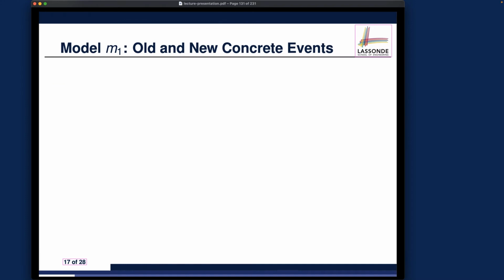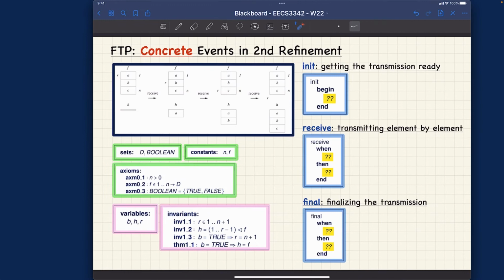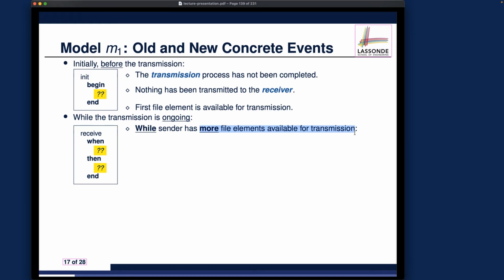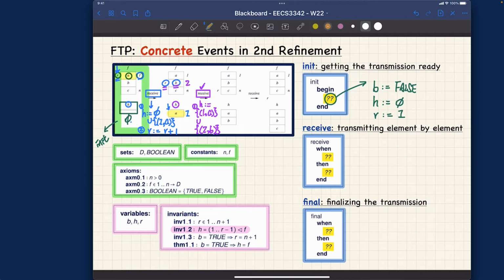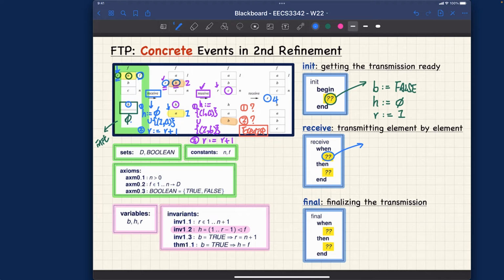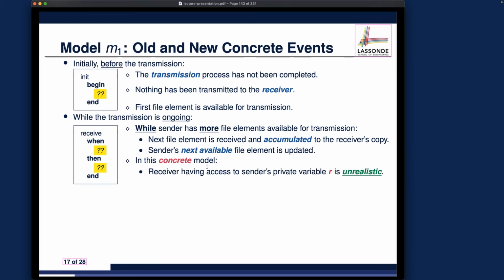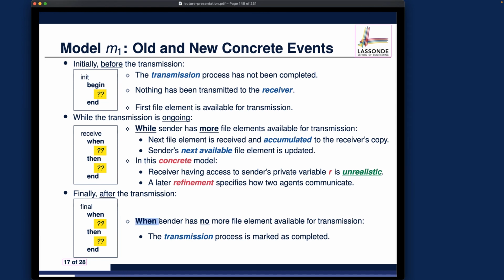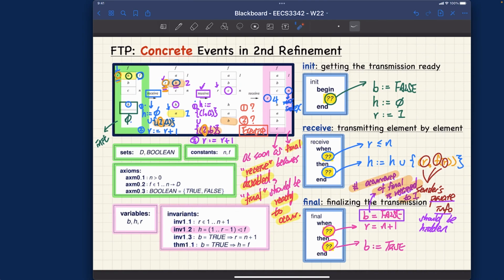[HD] EECS3342 W22 - Lecture 3 - Part B3 - Concrete Events: Old vs. New